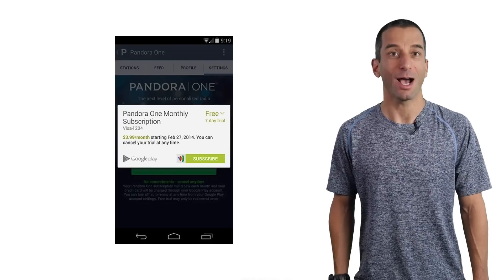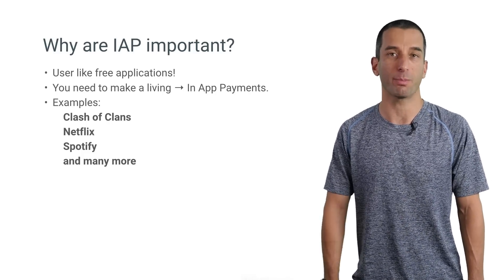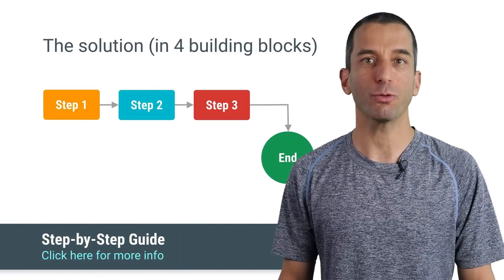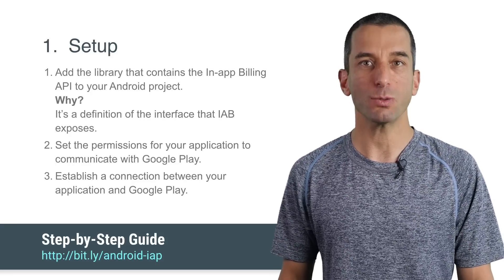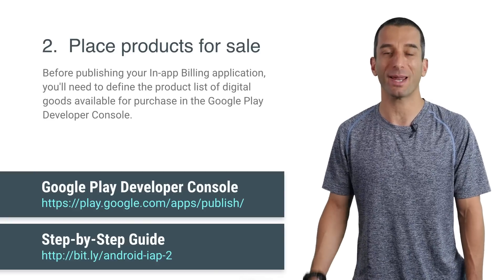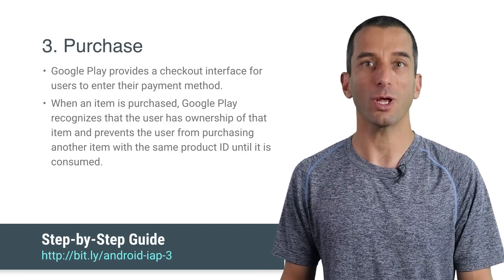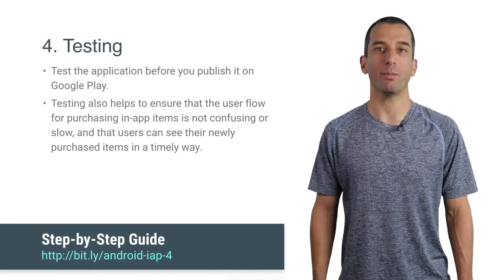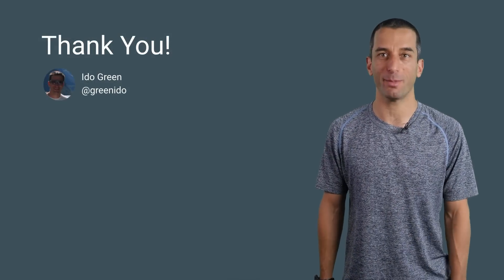Android In-App Payment that Works - The Zen of Monetization #1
Learn how to use In-App Payments and make more money from your app with 'Android In-App Payment that Works - The Zen of Monetization #1'.